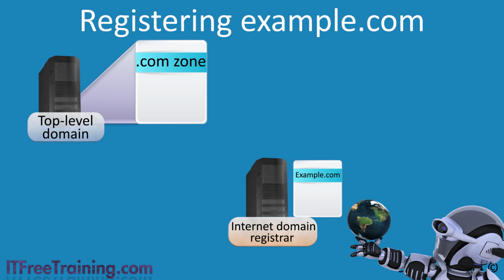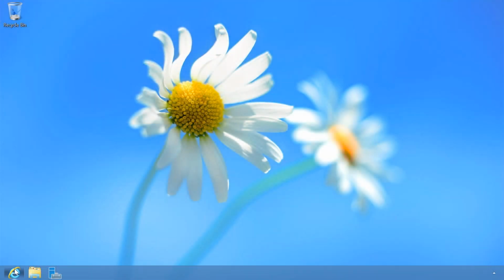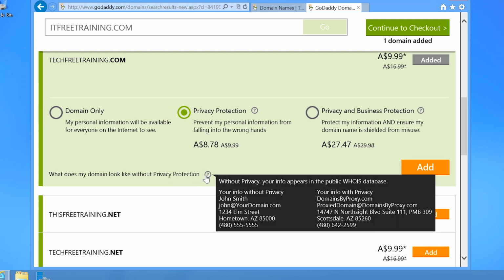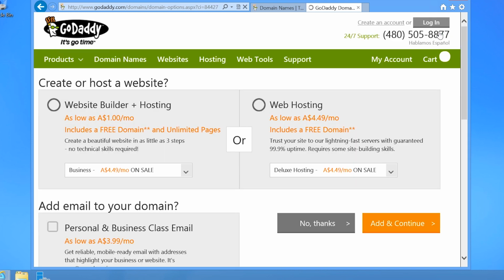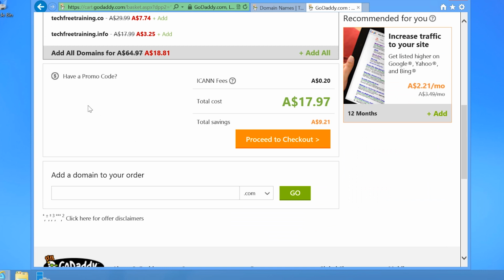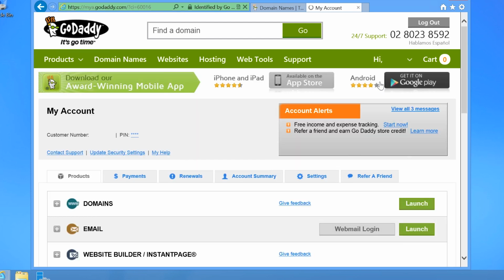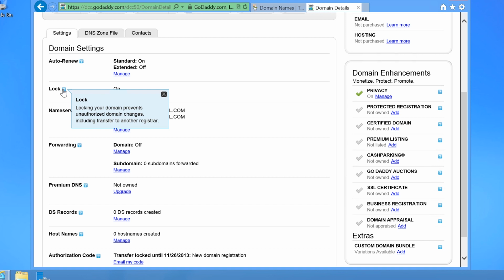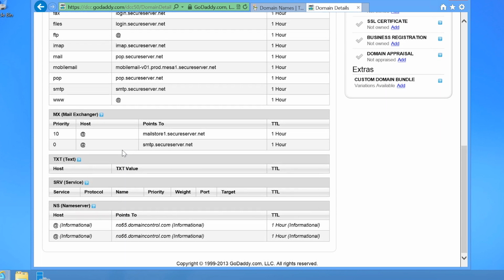Registering a domain name with GoDaddy.com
This video will look at the process of registering a domain name with the domain registrar GoDaddy.com. The video not only looks at how to register a domain name, but it also looks at the DNS components on the internet that make the whole process work.

Information about top level domains are kept on trusted DNS servers on the internet. Top level domains are domains like .com, .edu and .au. With the expanding internet, certain trusted domain name registering companies have the ability to make changes to the DNS server holding these top level domains. When a domain name is registered, the DNS registrar has the ability to make changes to these top level domain servers on your behalf. If you have registered the domain name example.com, the DNS records for this domain name will need to be stored somewhere. Typically the DNS zone records will be stored on DNS servers that are owned by the DNS registrar. In the zone file the user can add DNS records like the location of their web server or e-mail server. In a lot of cases, the domain registrar will be able to provide these services. When this occurs, the DNS registrar will automatically update the DNS records on their DNS server so they point to their services. In some cases, the user may have their own DNS servers and want to host the DNS zone files on these servers. If this is the case, the DNS zone can be created or moved on a different DNS server. Remember that there must always be at least 2 DNS servers hosting the DNS zone at any one time. In order to do this, the registrar will make changes to the top level DNS server hosting the .com zone to indicate a different DNS server is holding the zone. These changes can take 24 to 48 hours to complete.

Demonstration registering a domain name
1) To register a domain name, open the web site godaddy.com. Enter in the domain name that you want to register and GoDaddy will perform a check to make sure that domain name is available to be registered.
2) If the domain name that you wish to register has already been registered, GoDaddy will show some alternative domain names that are available. In some cases, some domain names will be listed for auction.
3) When you find a domain name that you want to register, you next need to add it your cart. When this happens, you will also get some additional options, listed below.
Domain only: This will register only the domain name and is the cheapest option.
Privacy Protection: This will prevent someone from reading who the domain name is registered to. If they attempt to read who the domain name is registered to they will be given the details of the registrar instead.  The person will need to go through the registrar in order to contact the person who registered the domain name.
Privacy and Business Protection: This gives the domain name additional protection. For example, when the domain name expires that domain will not be available to be registered for another year. This also gives you the privacy option given with the option Privacy Protection.
4) Once you have the domain or domain names that you want to register you can select the check out option. In the case of GoDaddy, it will then give you the option to add additional packages. For example, you can add additional web hosting or e-mail. The advantage of using their web hosting or e-mail is that DNS will automatically be updated to point to these services. If you use services like these on different severs, you will need to manually modify the DNS records on the DNS servers to point to the servers that are holding these services.
5) The next screen you can configured how long you want to register the domain name for. If you have one of these codes you can enter it in here and get the domain name for less money. Once you are happy with your choices, select the option to proceed to check out.
6) The next screen you will need to login with your GoDaddy username and password. If you are not already registered, you will need to register with GoDaddy before you will be able to register the domain name. If you register as a new user, you will need to enter in a pin. It is important to remember what this pin is as GoDaddy support will ask for this pin.